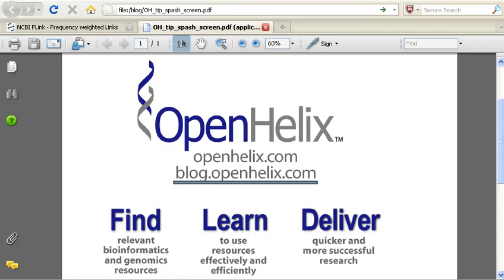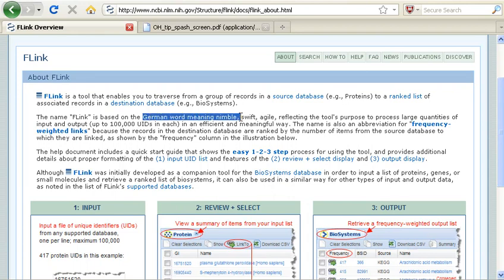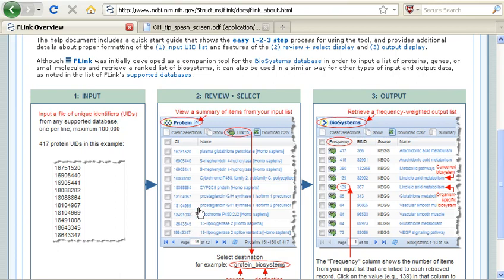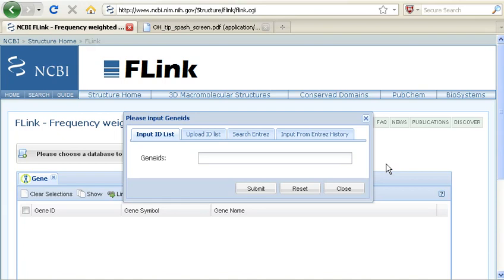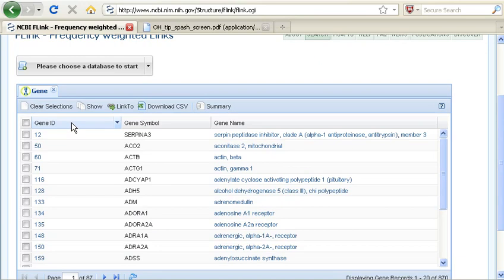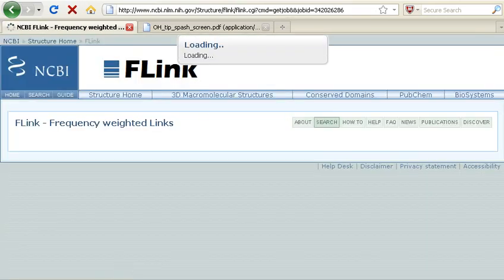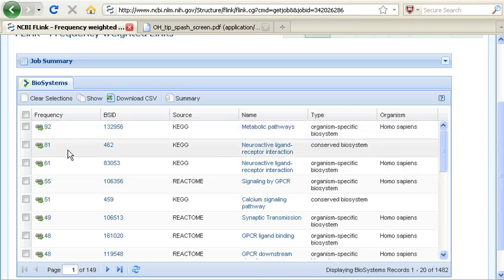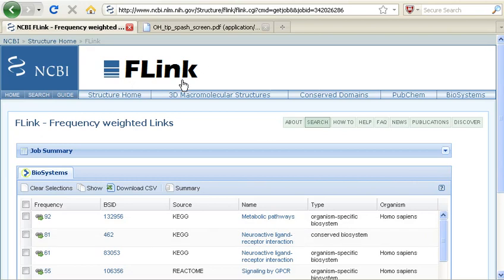Tip of the Week: NCBI's Flink Resource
Here I'll introduce you to FLink, or Frequency weighted Links, NCBI's tool for linking items from one of their databases to a weighted list of associated items in another of their databases. For more information about this resource see our blog post at URL